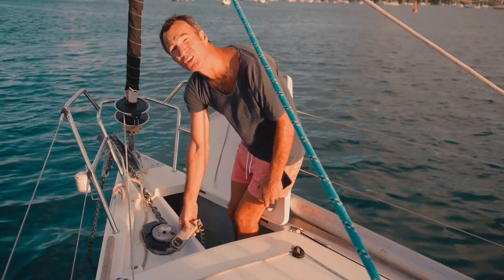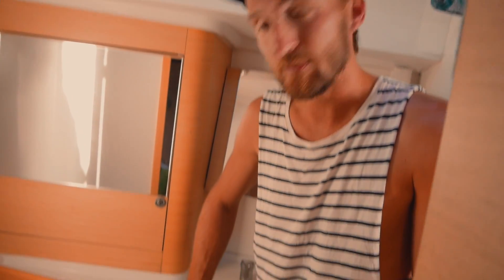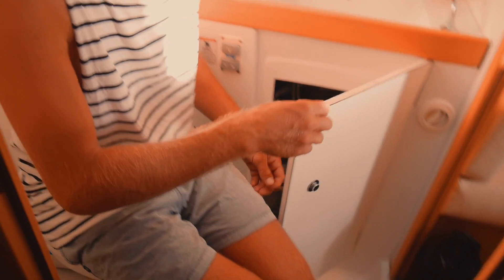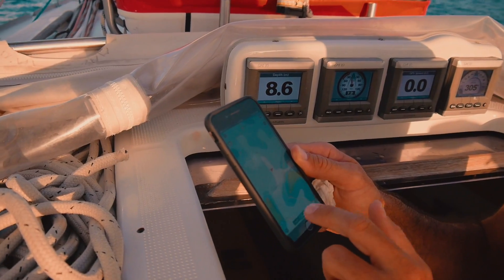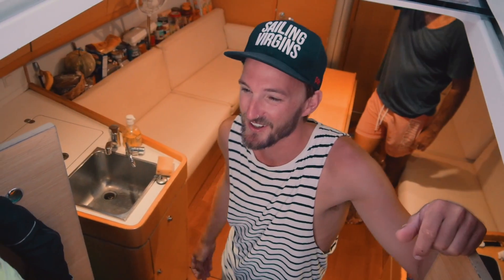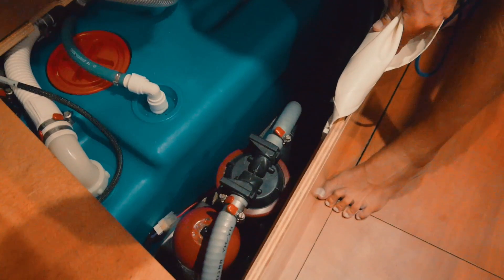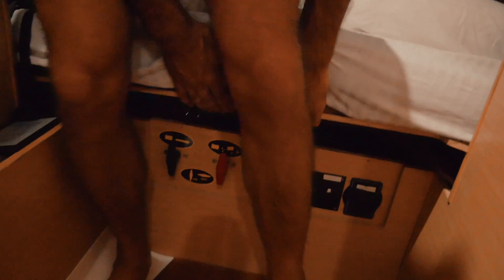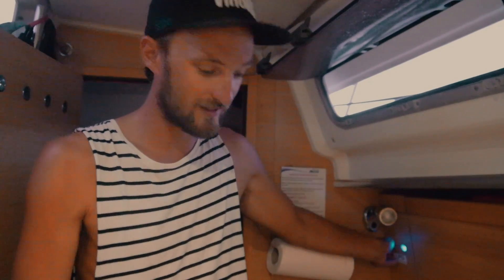Check in/out a charter boat (Sailing Virgins) Ep.01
Want some tips on how to check out (aka check in) your charter boat?  You can read our blog post on this (link shown below) for more detail.

Here is a summary of the tips:

1. Photos of exterior.
2. Anchor Windlass.
3. Heads (aka toilet).
4. Depth measurement.
5. Water tank changeover valves.
6. Batteries.
7. Gas shut off valve.
8. Sail reefing.
9. Speakers
10. Small items